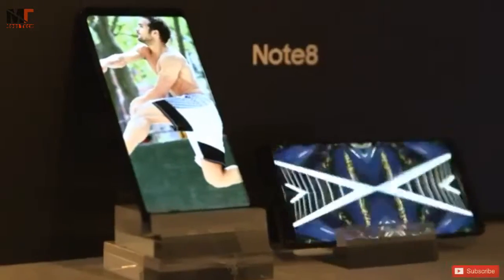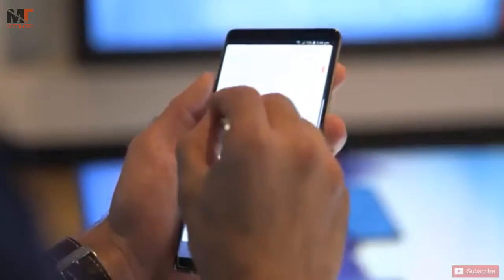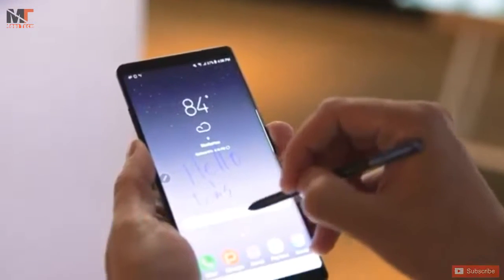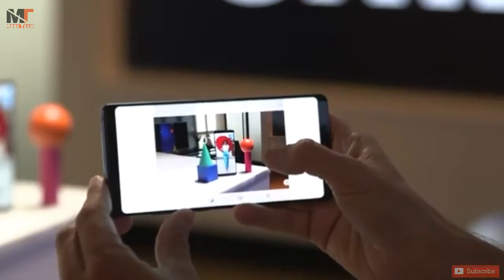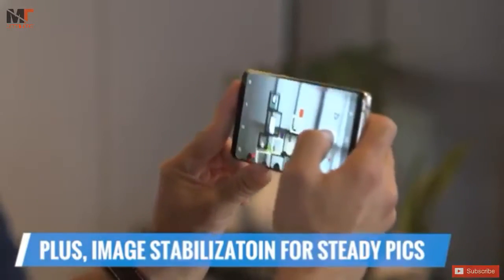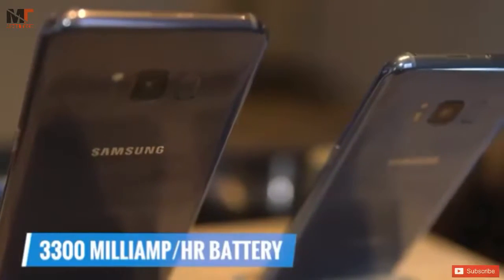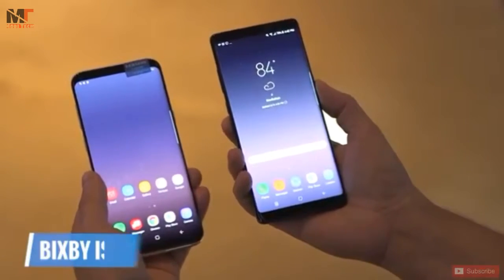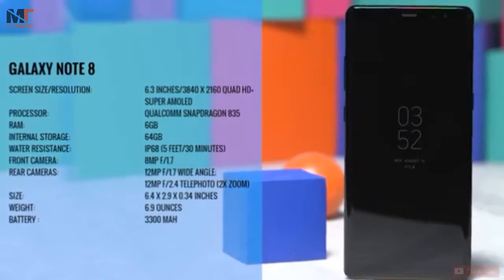Samsung galaxy note 8 full specs hands on and first impression ....by Everything Viral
Samsung launched the Galaxy Note 8 smartphone on Wednesday, the successor to the ill-fated Note 7, with its biggest screen yet, new stylus features, and a bolstered camera. The South Korean electronics giant is positioning this as a productivity-focused device. Key features include: 6.3-inch almost bezel-free "infinity display" S Pen stylus with new features A two sensor dual camera on the back that allows for increased image capturing ability A full hands-on rundown with the device can be read here The Note category of phones was invented by Samsung and has been a very successful product for the company. But the Note 7 which was launched last year and and subsequently recalled because they were catching fire, was a setback for the product. Samsung has successfully recovered, however, and is expecting this to be the best Note sold. Speaking to CNBC in an interview ahead of the launch, Samsung's mobile chief DJ Koh said he has heard anecdotes of fans in South Korea already going into Samsung stores to ask about pre-orders for the Note 8 even though the company hadn't officially announced the device. "I cannot disclose the specific number but even I am expecting and confident it will sell more than the Note 5," Koh told CNBC when asked how many Note 8s the company expects to sell. Pre-orders for the device begin on Thursday. Part of Koh's confidence is thanks to a 3,949 person survey Samsung ran in which 75 percent of people said Note devices were the best phones they had ever had. 'Strong' products "The Note 8 underlines Samsung's current confidence. It builds on the highly successful S8 and S8+ and draws a clear line under the Note 7 problems. The fact Samsung was prepared to continue using the Note brand shows its belief that there is significant pent up demand for another top of line flagship device alongside the rest of its smartphone portfolio," Ben Wood, chief of research at CCS Insight, told CNBC by email. "The Note 8 adds a top of the range flagship to Samsung's smartphone current line-up ahead of Apple's highly anticipated iPhone 8. With the S8, S8+ and Note 8 there is a strong set of high end products that will appeal to anyone looking for a new Android phone. Furthermore, these devices are certainly good enough to turn the heads of some iPhone owners who fancy trying a different device". Apple is expected to launch three new iPhones at a September event. PLAY VIDEO Samsung has not yet disclosed the prices. Several media reports in the lead up to the event said the device could be priced in excess of $1,000. Koh said that he is still working out the exact pricing but hopes it won't exceed that figure. "The basic price I do not want to see at $1000," Koh told CNBC. The Samsung executive also said he's confident that the company would be able to meet demand for the product, saying that it was planning for around 10 million units to be made before year end. Note devices have never been the biggest sellers, but rather are bought by a enthusiastic audience after a high-end device, with a larger screen and productivity features. The Note 5 for example, which was released in September 2015, has sold around 23 million units to date, according to Counterpoint Research. In comparison, the S7 series has sold nearly 70 million units, despite only being released last year. Counterpoint expects between 11 million and 12 million Note 8 devices to be sold this year. Samsung has seen strong momentum in its smartphone business, which saw sales rise 11 percent year-on-year in the second quarter.

Everything Viral